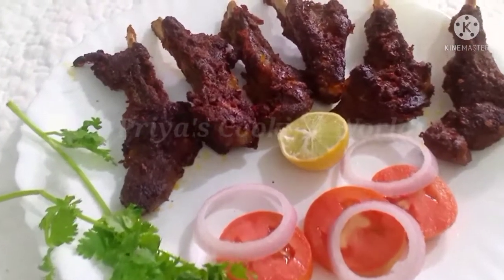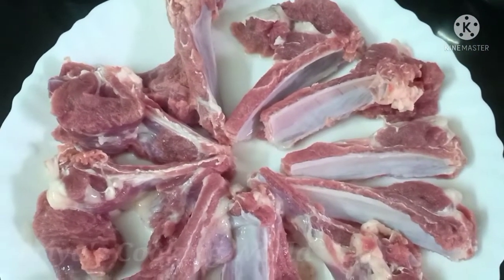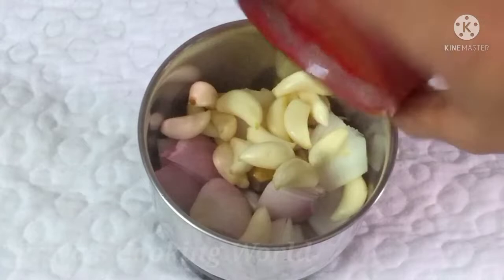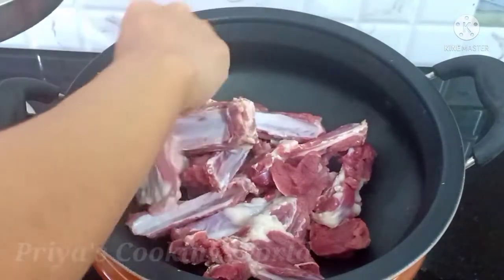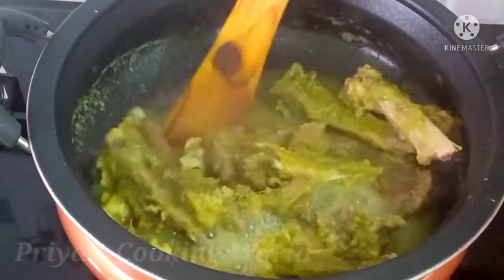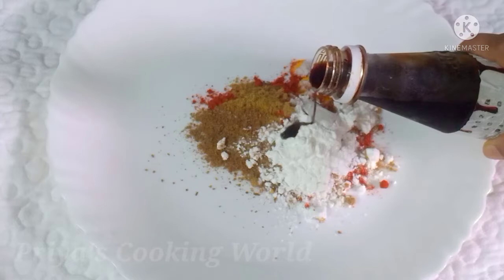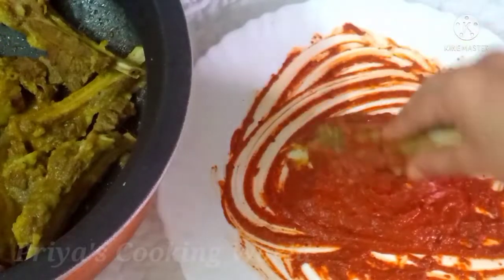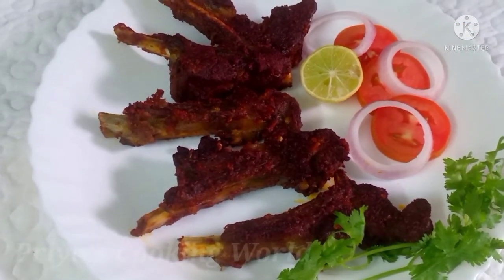Mutton Chops | മട്ടൻ ഇങ്ങനെ വച്ചു നോക്കി യിട്ടുണ്ടോ? | Mutton fry | Special Mutton Recipe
Ingredients:-
Motton-750g

Masala for boiling mutton:-
Onion-1small
Garlic-25cloves
Ginger-½inch square piece
Green chillies-2
Coriander leaves-1hand full
Turmeric powder-¼tsp
Lemon juice of half a lemon
Salt
(grind the above ingredients)

Masala for frying:-
Crushed Kashmiri chilli flakes-2tsp
Kashmiri chilli powder-2tsp
Pepper powder-1tsp
Cumin powder-½tsp
Garam Masala-1tbsp
Corn flour-3tsp
Soya sauce-1tbsp
Salt-for masala only
Coconut oil

Pista Flower Cake | Pistachio cake | 1kg Pista Cake